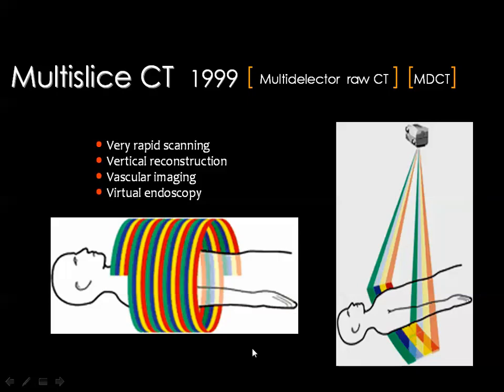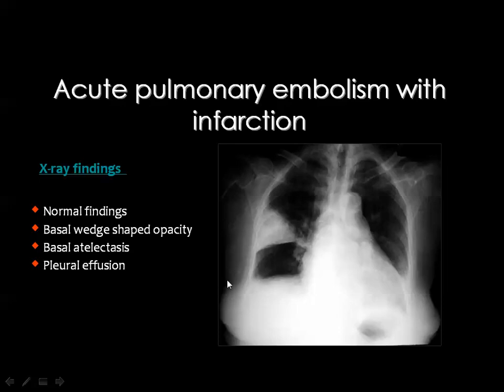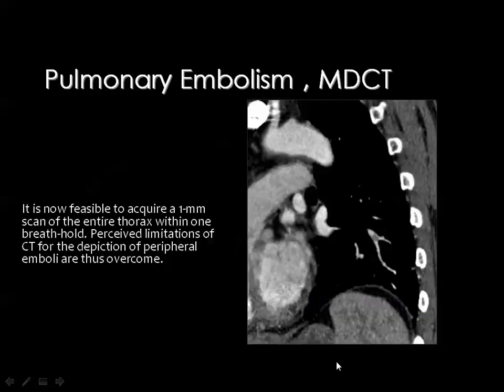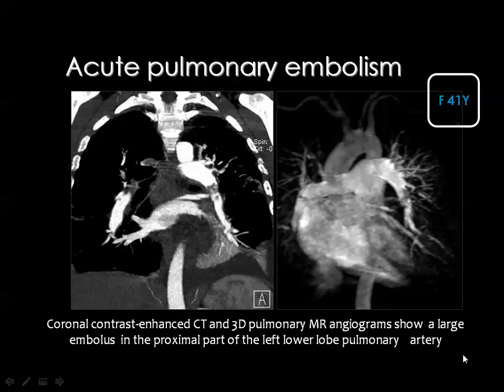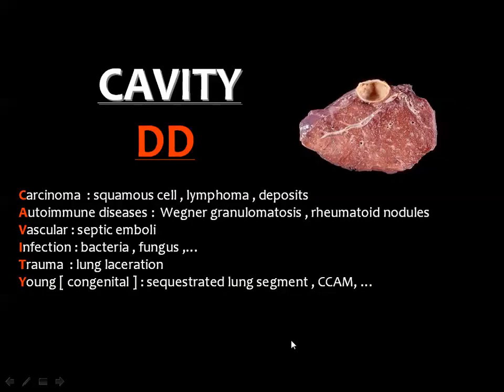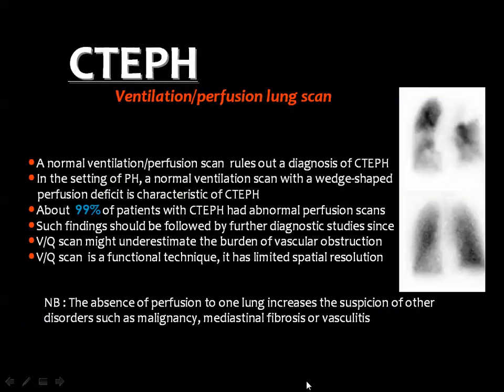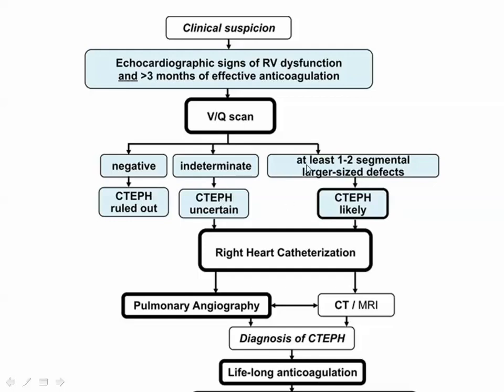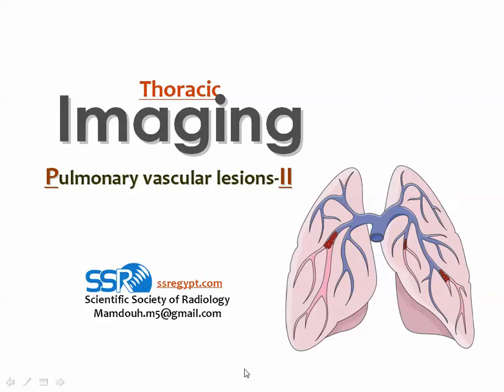Imaging of Pulmonary vascular lesions I DRE Prof Mamdouh Mahfouz HD